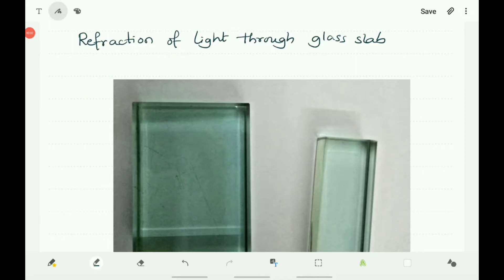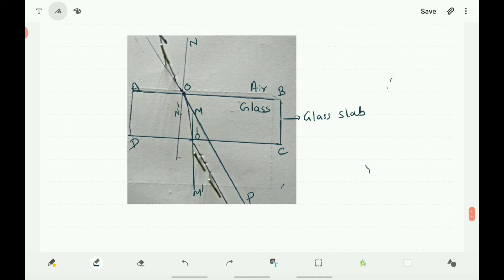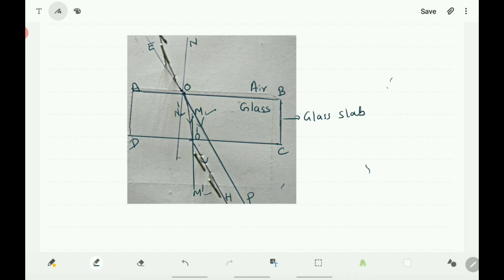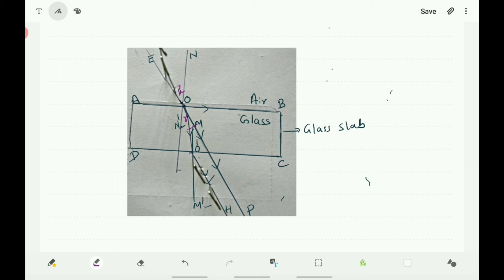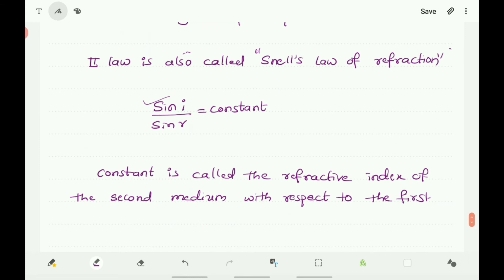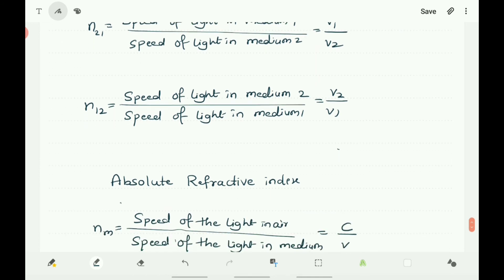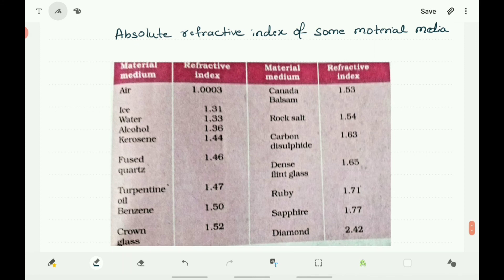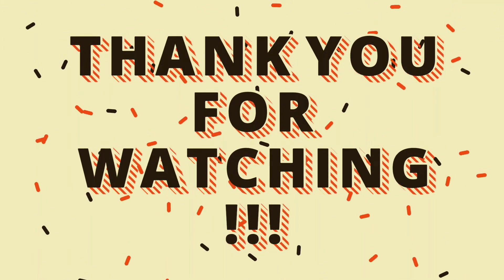Class 10 - LIGHT : REFLECTION AND REFRACTION(Part - 8)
1) Refraction through glass lab
2) Laws of Refraction
3) Refractive Index
4) Optical Density